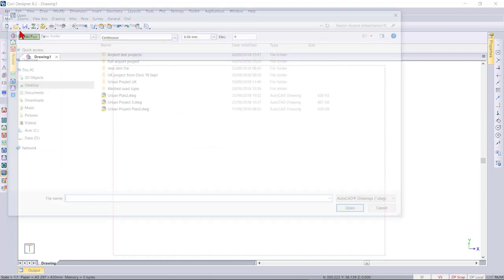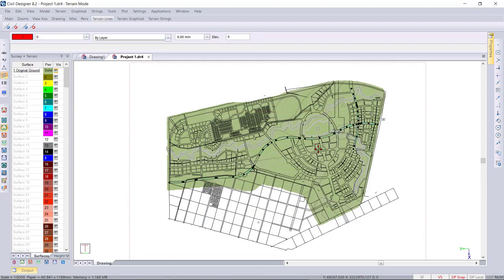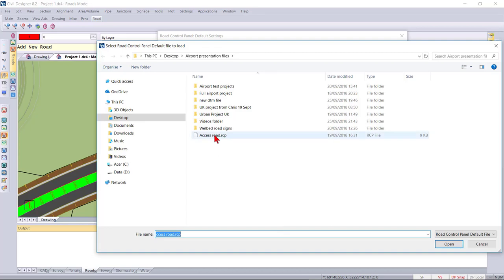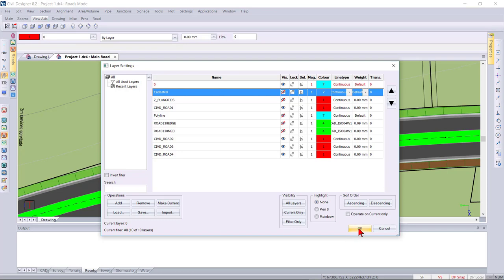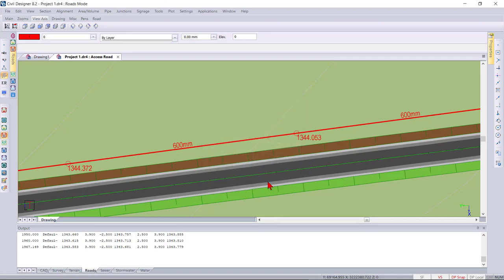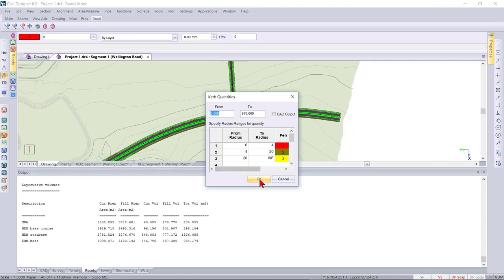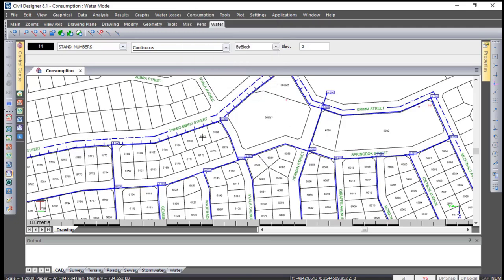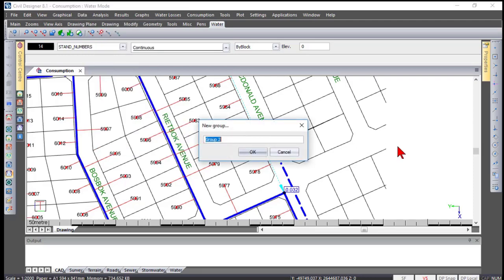CIVIL DESIGNER Technical Webinar: Roads & Water Functionality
Roads Segments functionality (Civil Designer 8.2) and Water module functionality including how to link an external consumption database.